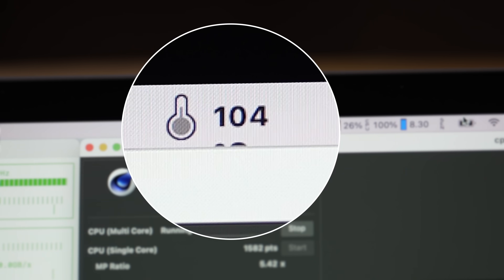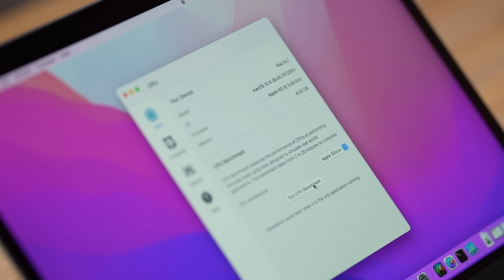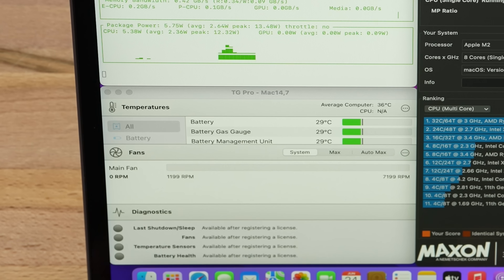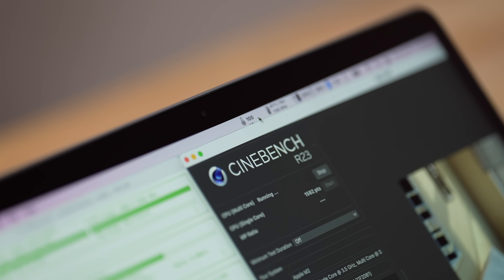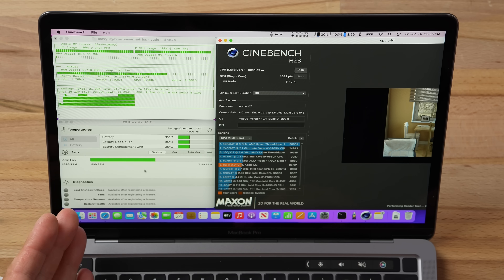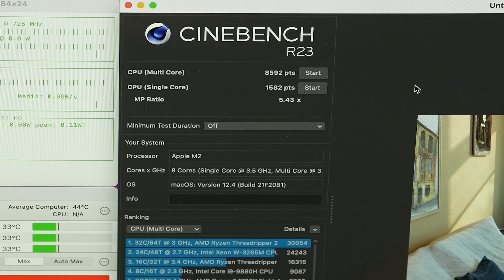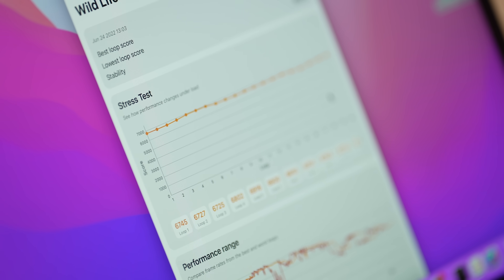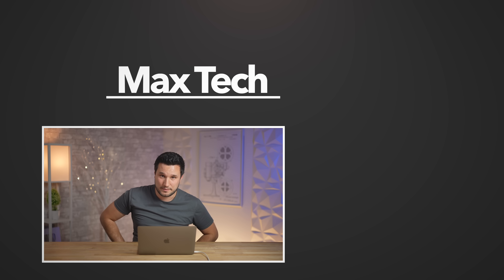The M2 MacBook Pro OVERHEATS! Benchmarks/Thermals Tested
Apple's M2 MacBook Pro is FINALLY in our office, so let's put it through it's paces and see if this is actually a disappointing M1.5 chip or not, with various thermal throttling tests!

Best deals on M1 Macs on Amazon ⬇
14" MacBook Pro 2021

Timestamps ⬇️
M2 MacBook Pro thermal throttling test - 00:00
Did Anything Change at ALL? - 0:28
Geekbench 5 CPU - 1:46
Geekbench 5 Metal GPU - 2:36
Cinebench R23 + Thermals - 2:55
CPU Frequency - 03:43
How HOT Does the M2 get? - 05:15
Does the M2 Chip THROTTLE? - 06:21
How LOUD do the Fans get? - 07:12
M2 Chip Thermal Camera Test - 07:41
3DMark Wild Life Extreme - 8:54
3DMark Wild Life Stress Test - 10:27
Does the M2 MBP Throttle? - 11:49